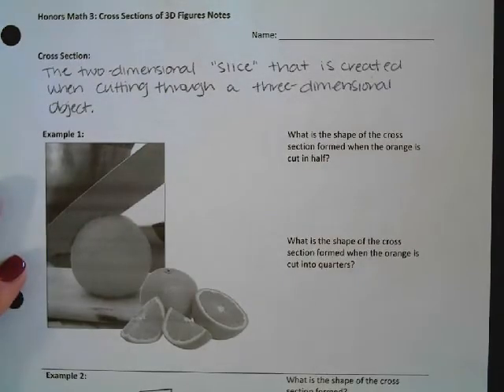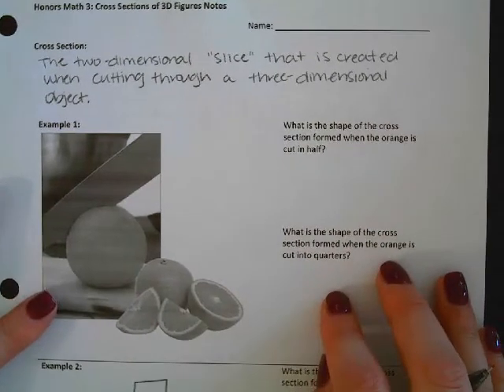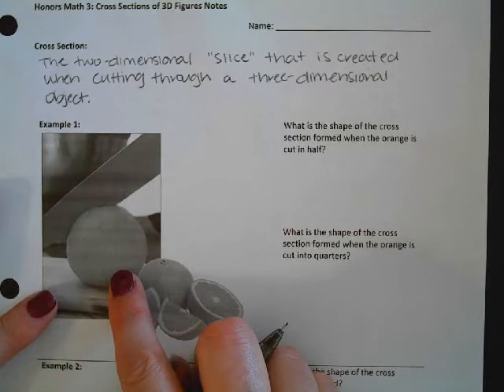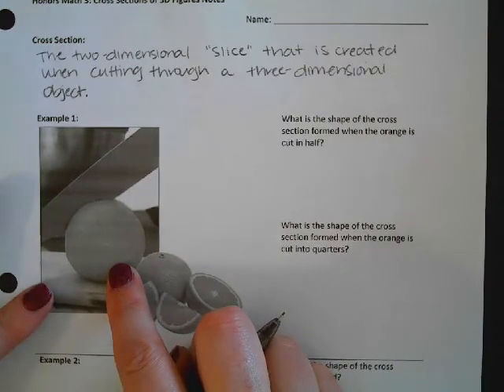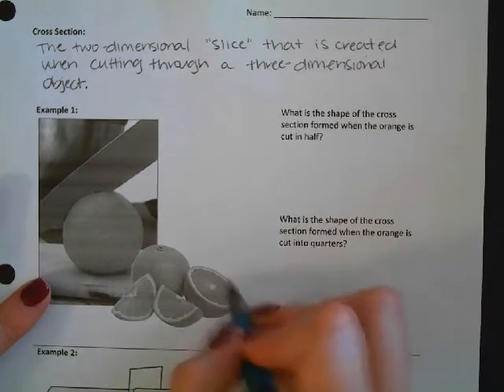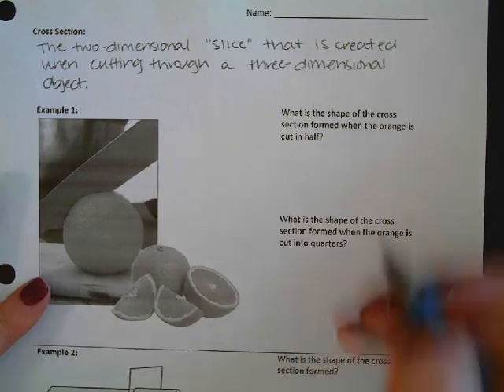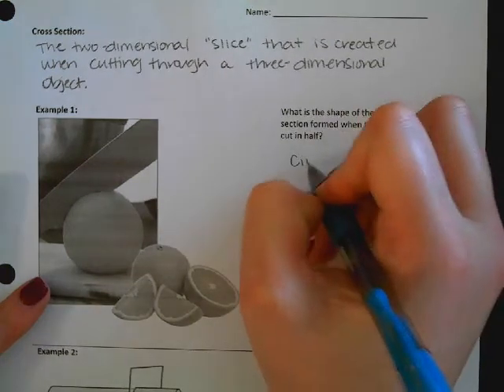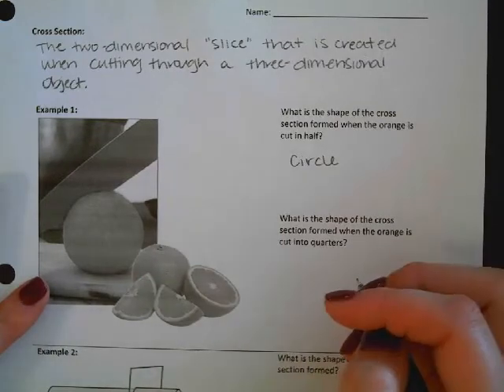Cross Sections of 3D Figures